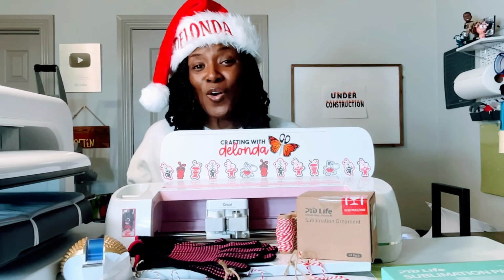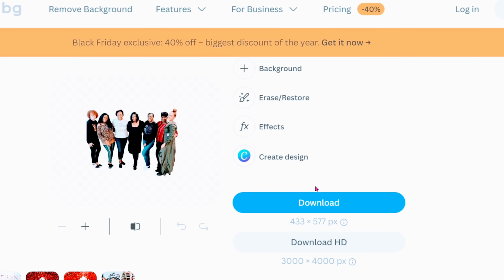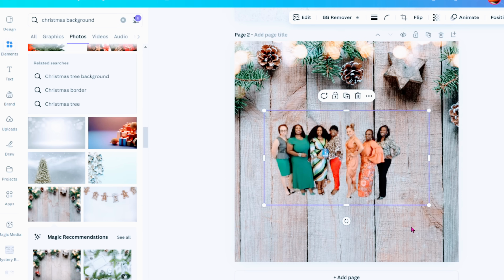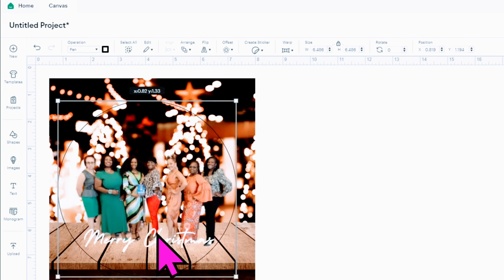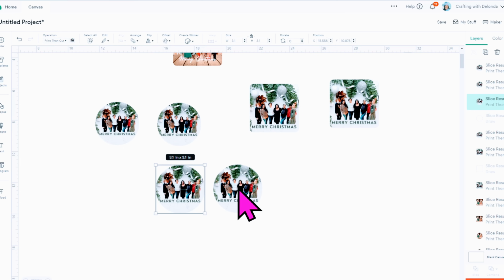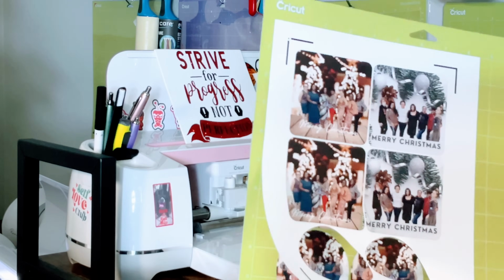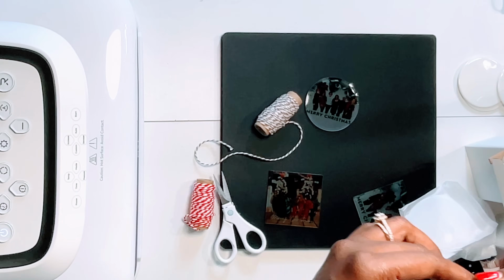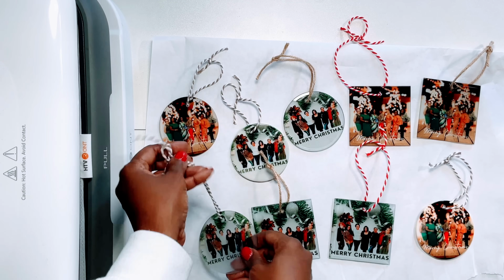How to Create Sublimation Images in Canva and Upload them into Cricut Design Space: Sublimation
Learn how to create sublimation images in Canva and sublimate them in Cricut Design Space with Crafting with Delonda! Watch now for tips and tricks on making sublimation ornaments.
How to Create Sublimation Images in Canva and Sublimate in Cricut Design Space

Hello Everyone!
In this tutorial, I am demonstrating how to create beautiful background images in Canva, and then bring the images into Cricut Design Space for print then cut sublimation ornaments.

I used the following materials for this project:
☑️Cricut Maker
☑️Epson ET 2760
☑️HTVRONT Auto Heat Press 2
☑️Hiipoo Sublimation Ink
☑️PYDLIFE Round Glass Ornaments
☑️PYDLIFE Square Glass Ornaments
☑️PYDLIFE Ceramic Ornaments
☑️Heat Resistant Gloves
☑️Cricut Heat Resistant Tape
☑️Artesprix Silicon Mat
☑️Butcher Paper: purchased locally

Join me on my other Social Media Platforms:
Come and get social with me: